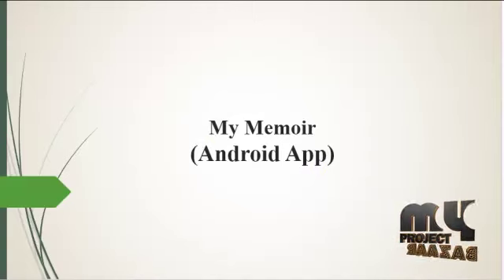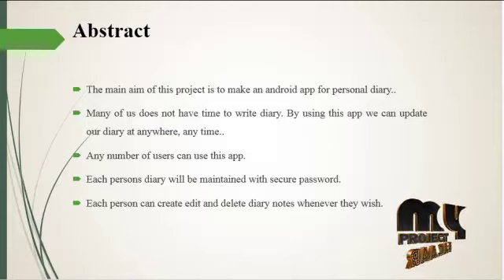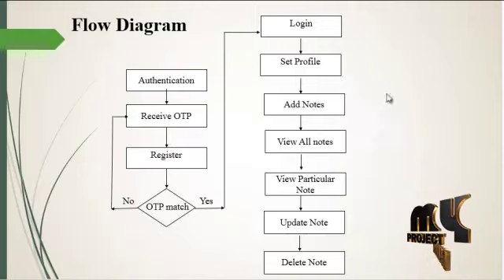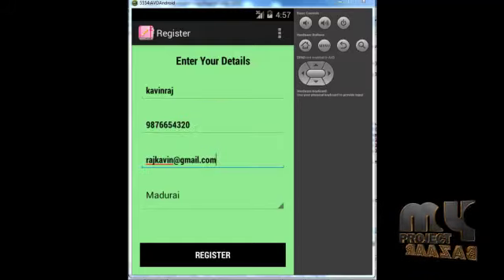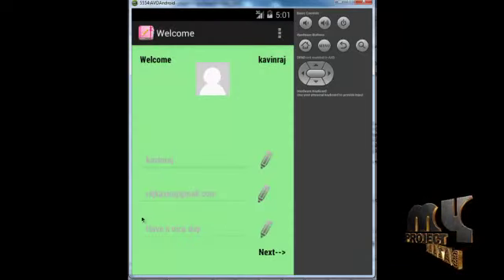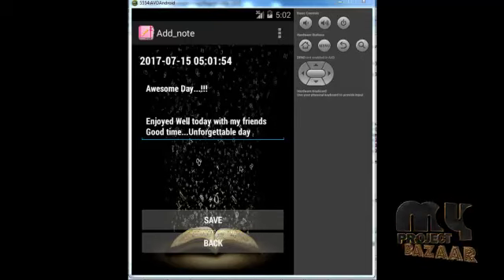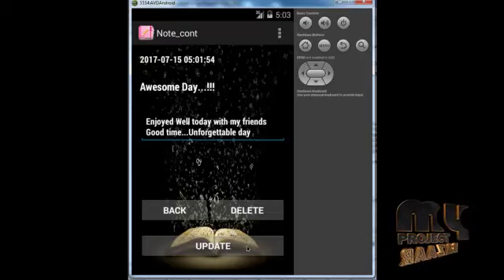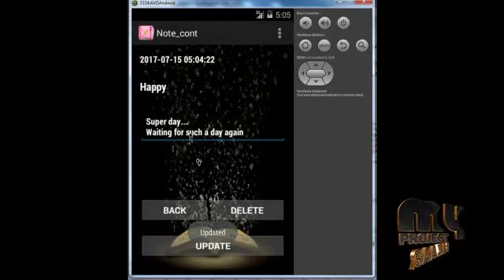My Memoir (Android App) | Final Year Projects 2018 - 2019